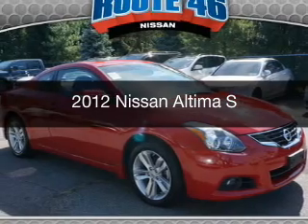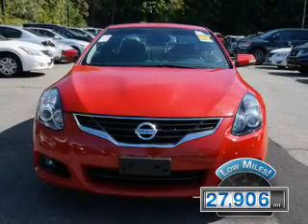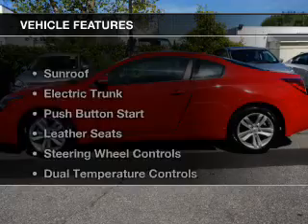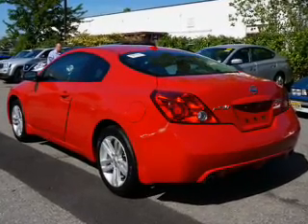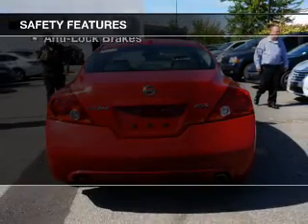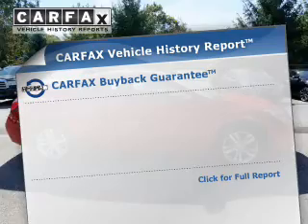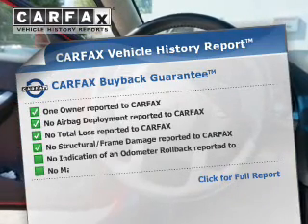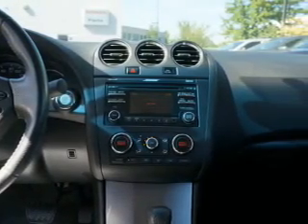2012 Nissan Altima - Totowa NJ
Year: 2012
Make: Nissan
Model: Altima
Trim: S
Engine: 2.5 L, 4 cylinder
Transmission:
Color: Red
Mileage: 27906
Address:
440 Route 46